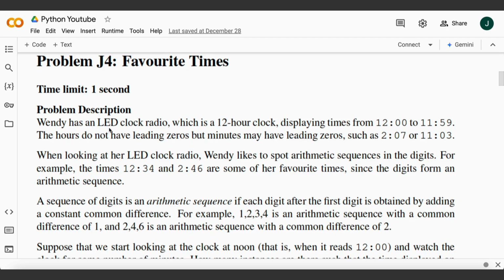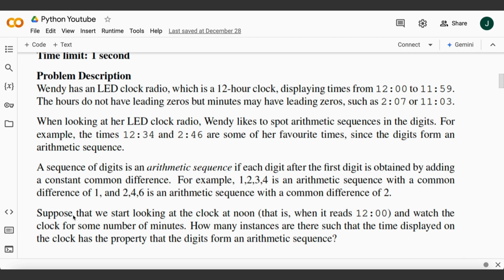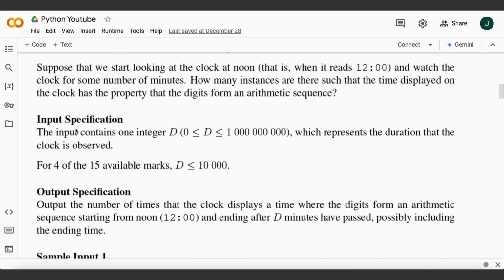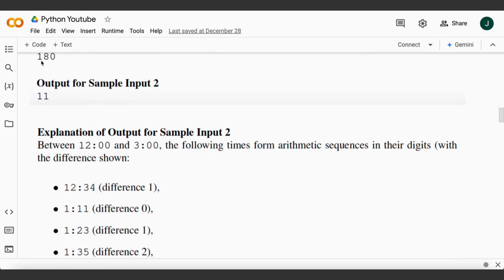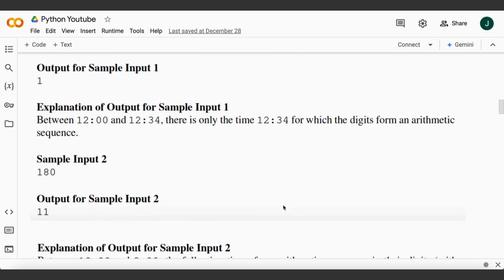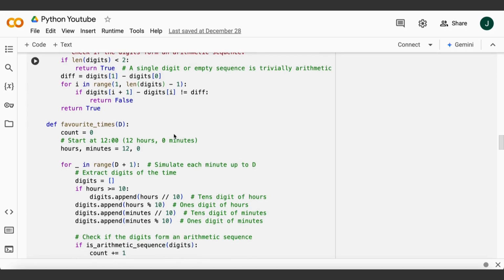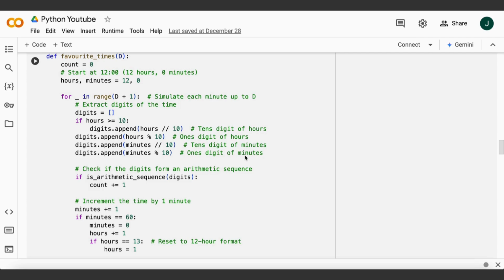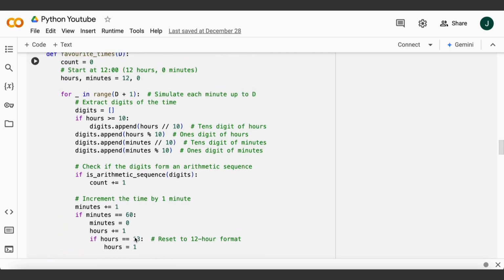Python - Canadian Computing Competition 2017 - Problem J4: Favourite Times